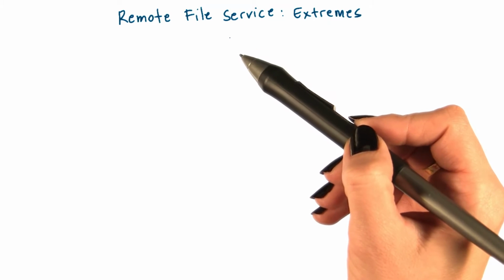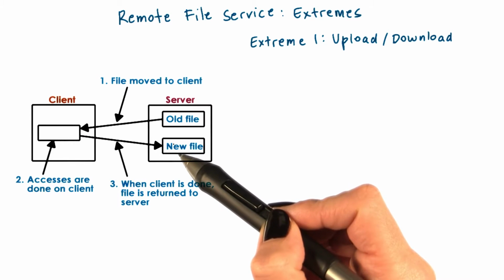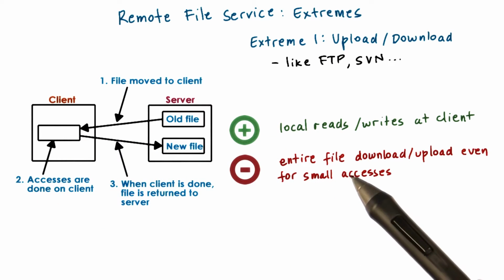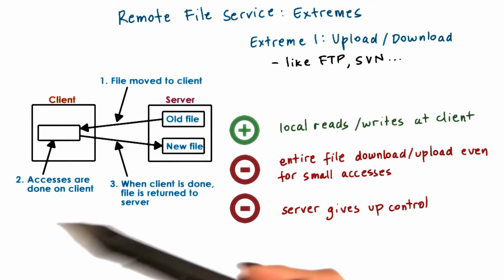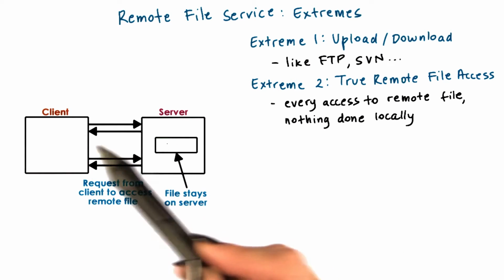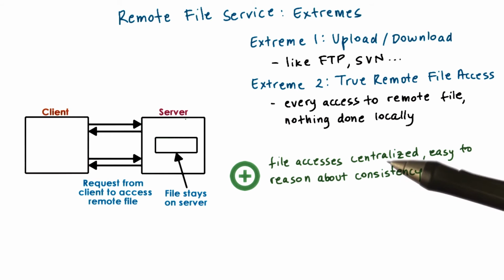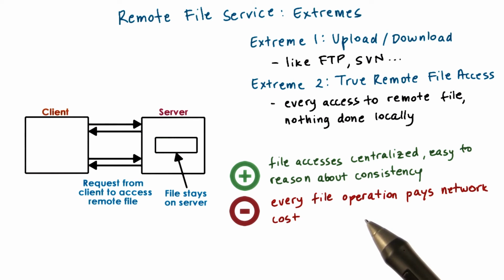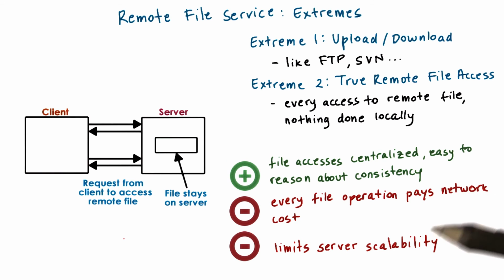Remote File Service: Extremes